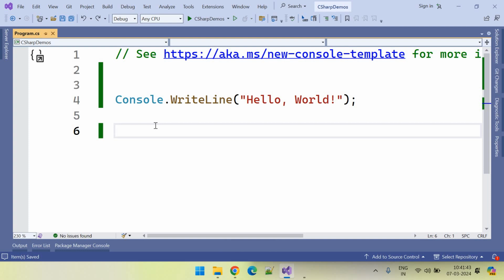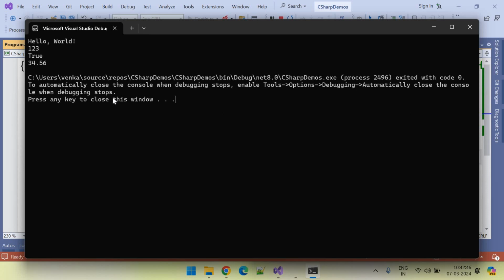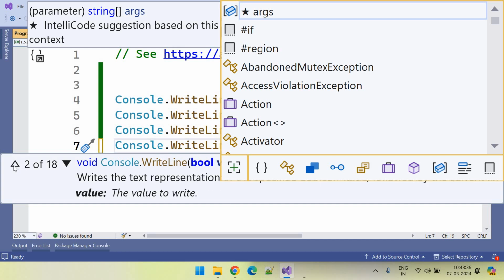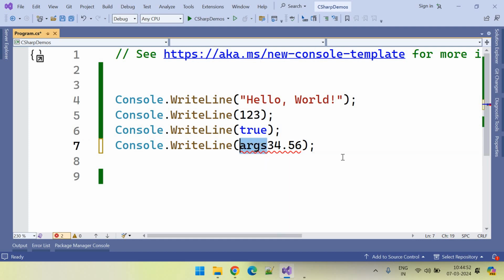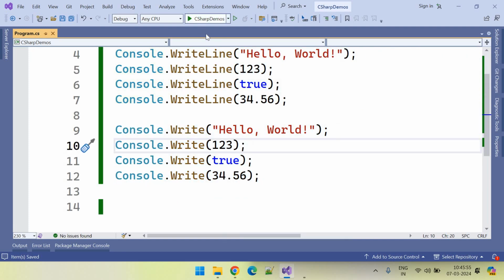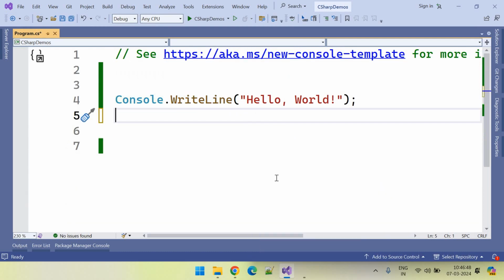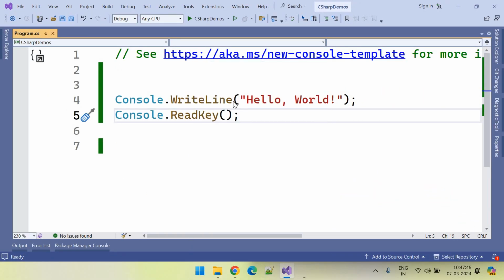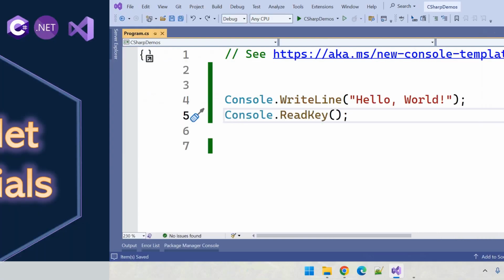Part 14 Writing on to the console in C# || C#.Net Tutorials for Beginners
Part 14 Writing on to the console in C# || C#.Net Tutorials for Beginners & Experienced || @NehanthWorld
Difference between Writeline and Write
c# tutorial for beginners
Introductiona
Why .Net?
CLR
Garbage Collector
System.Console.WriteLine
System.Console.ReadLine
Value Types
Reference types
Operators
Conditional Statements
a. Conditional Branching
i. If
ii. If Else
iii. Switch
Jump Statements
a. goto
b. break
c. continue
d. return
Arrays
a. Encapsulation
b. Abstraction
c. Inheritance
d. Polymorphism
Subprograms or Methods
Parameters
Constructors
Static Modifier
Variables
Inheritance
Polymorphism
a. Overloading
b. Overriding
c. Hiding
Abstract classes and abstract methods
Interface
Access specifiers
a. Private
b. Protected
c. Internal
d. Protected internal
e. Public
Destructors
Properties
Collections
Generic Collections
Non-generic Collections
LINQ
Delegates
Lambda Expressions
Extension Methods
String Functions
Exception Handling
Asynchronous Programming with Async / Await
Enums
String Functions
Debugging Application